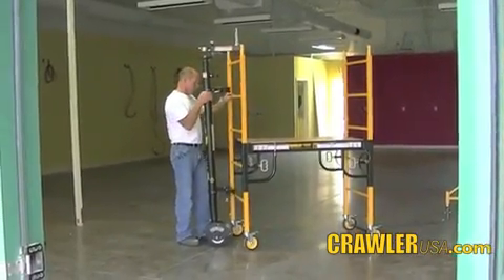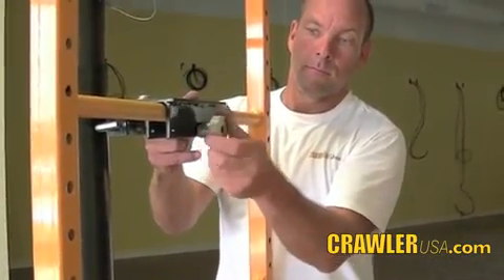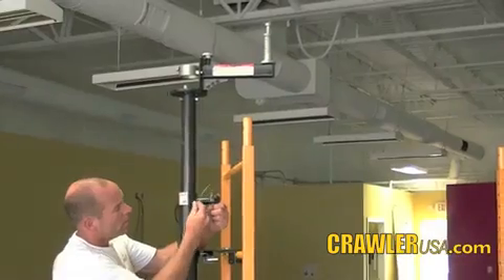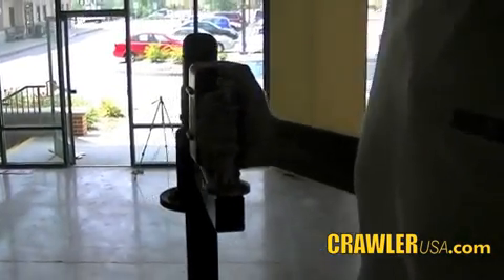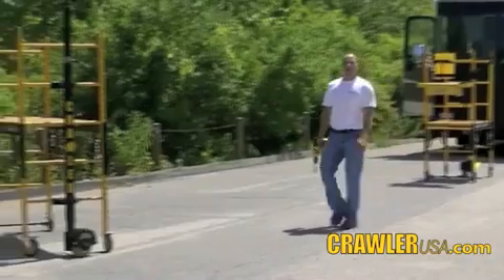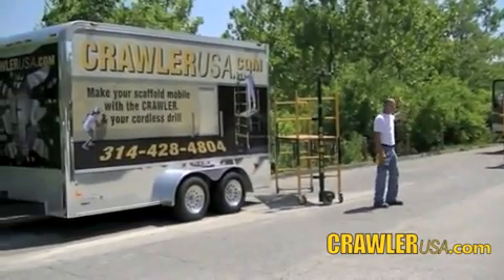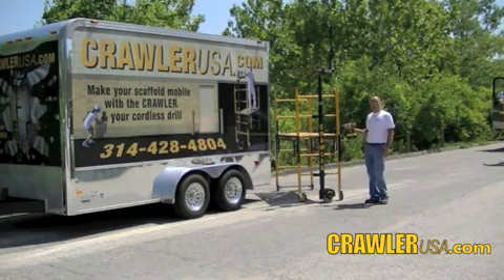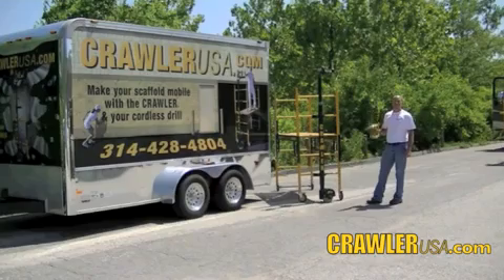The Crawler Scaffold Moving Device - Smart Contractor Products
The Crawler Universal Scaffold Moving Device makes scaffolding mobile with a common cordless drill. It attaches easily and powerfully moves any "Baker Style" or fold-up scaffold. The Crawler's design and operation are similar to that of an outboard motor on a small boat and can be controlled with only one hand. Speed is controlled by the drill setting and the thumb pressure applied to the actuator. Direction is controlled by the side to side movement of the steering arm. The Crawler can telescope to a total height (including drill) of 122" and can compress to 79", allowing the unit to pass through a standard doorway without removing the scaffold frame. The Crawler is compatible with most popular drill brands. The Crawler travels over normal job site debris and extension cords with the optional traction bushing.

Features/Benefits:The Crawler Scaffold Moving Device

    One hand steering w/ zero degree turning radius
    Up to 2,450 ft. on one charge
    Adjusts to various platform heights
    Auto brake stops scaffold when throttle is released
    Fits all popular brands of scaffolds
    Compresses to 79" to fit through a standard door
    Telescopes to 118" providing operation at 7'+ platform height
    Can be carried by one person
    OSHA compliant